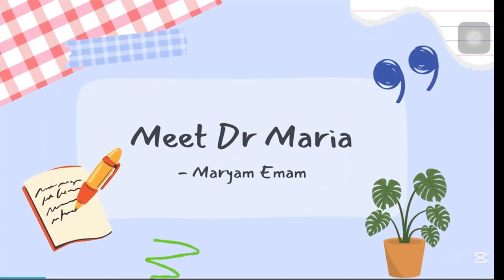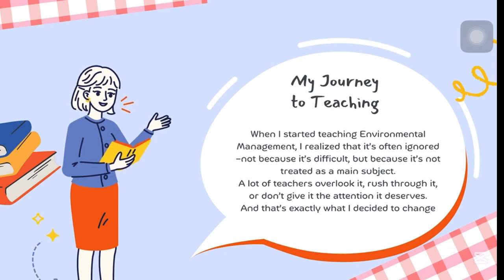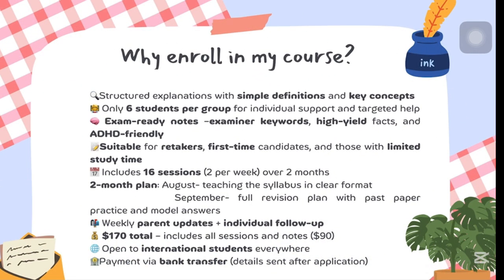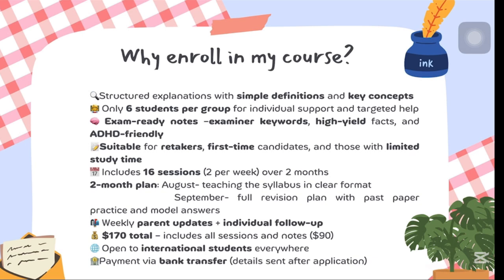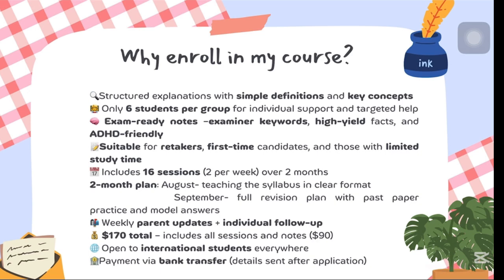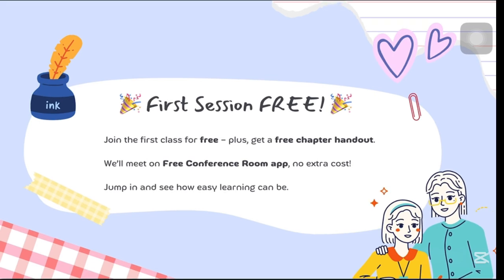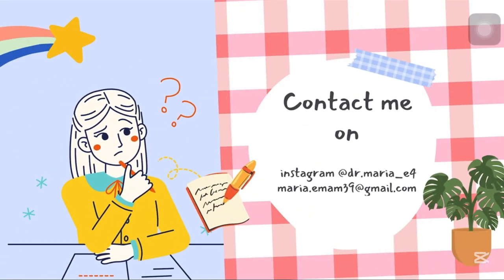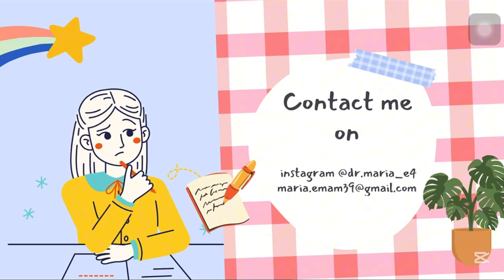How to Pass Environmental Management IGCSE ?! | Study Plan and Exam Tips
Learn how to pass Environmental Management IGCSE (0680) with clear, examiner-focused tips from Dr. Maria.

🌿✨ Hey everyone! I’m Dr. Maria ✨🌿

I built this course to give students the clarity, structure, and support I wish I had when I was studying.
Whether you’re retaking or taking it for the first time, this video will show you a better way to learn—step by step, stress-free.

✅ ADHD-friendly
✅ Visual, examiner-focused notes
✅ 16 sessions across August & September
✅ First class is FREE
✅ Real guidance, real follow-up, and limited spots for real attention

💬 Discussion Group:
Ask questions, share notes, and find study buddies 🤓

📚 Solved Past Papers:
Access all solved exams in my data group 💌

🎓 About My Course 🎓

I teach a complete Environmental Management IGCSE course — it’s built to help you learn efficiently, feel confident, and actually enjoy the process.

You’ll get:
✨ Simplified notes based on the syllabus
✨ Examiner-focused tips
✨ Weekly revision and personal support

⚡ I also run Revision Crash Courses every exam session — quick, intensive reviews to boost your scores.

💻 Study with Me Online 💻

📸 Instagram: Study tips, updates & a little behind-the-scenes magic

You’re never studying alone here.
Drop your doubts anytime on Telegram or in the comments — I’ll always be there to help you through it 🌸

Best of luck & happy studying!
— Dr. Maria 🩷
(your academic fairy godmother 🧚‍♀️✨)